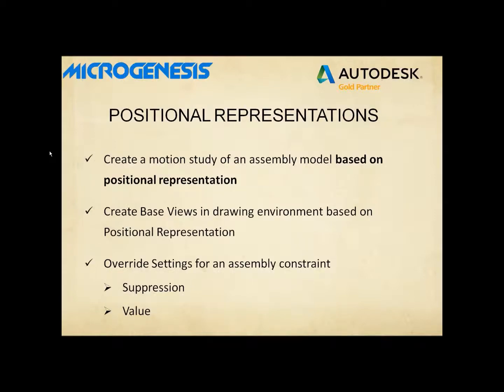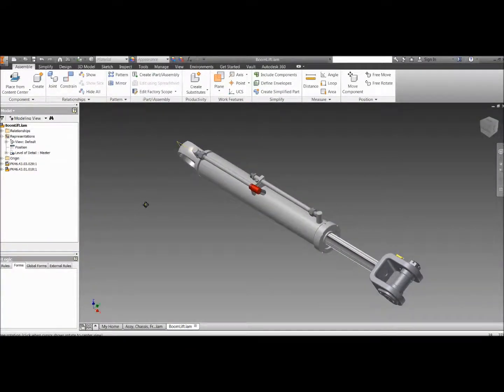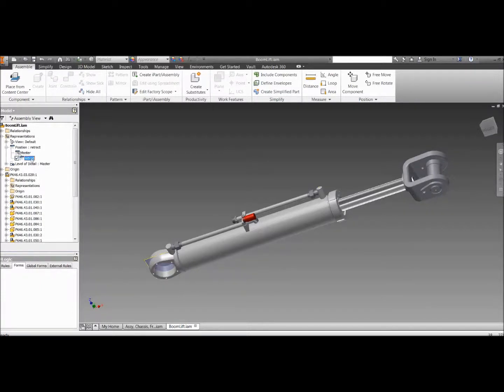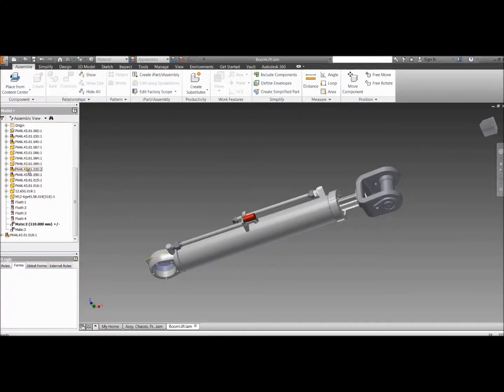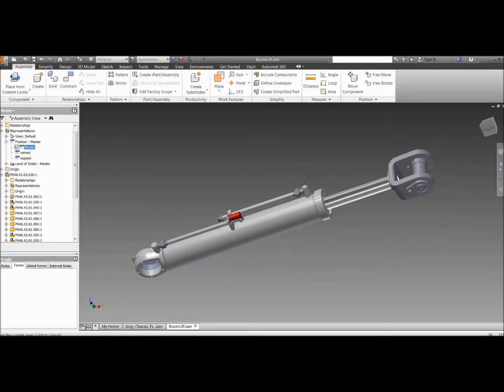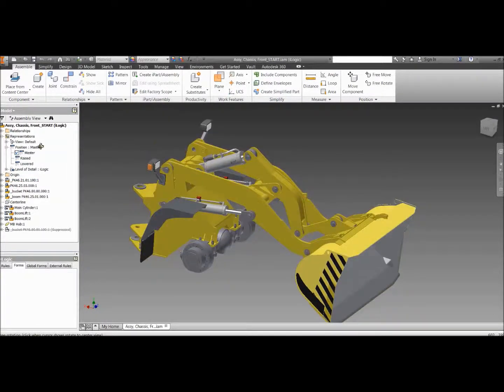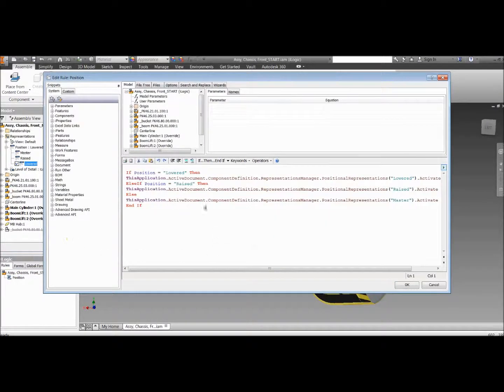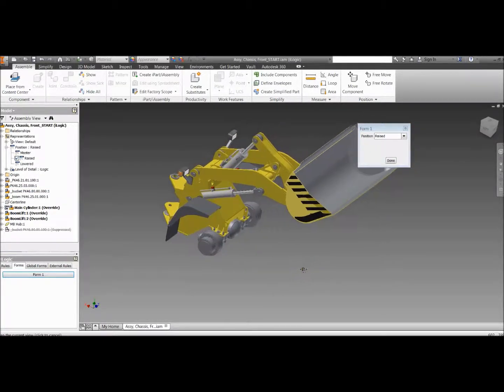ilogic positional representations